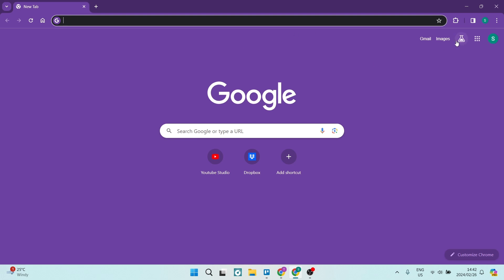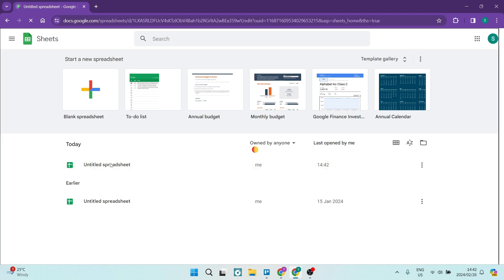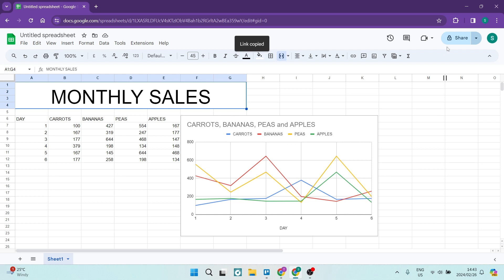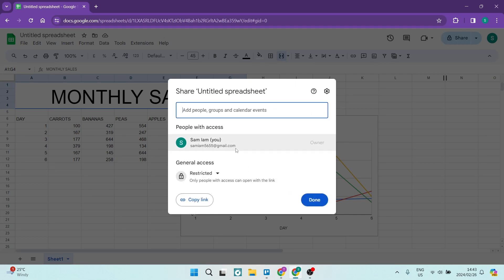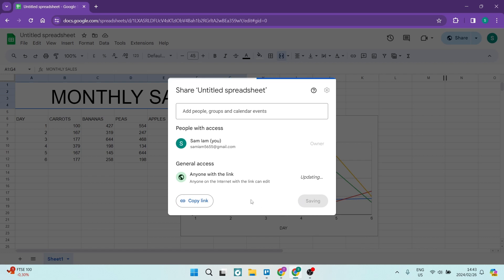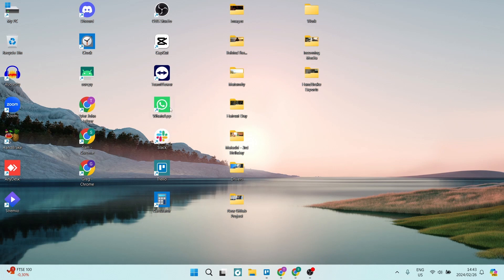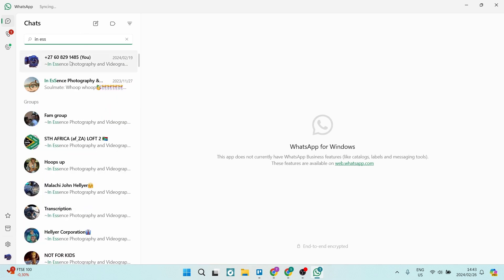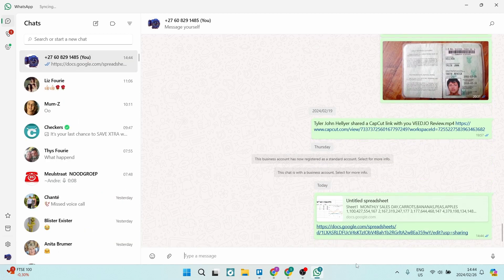How to Share Send Google Sheet on WhatsApp in 2025 | Whatsapp Tips and Tricks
In this video 'How to Share/Send Google Sheet on WhatsApp,' we'll guide you through the process of seamlessly sharing your Google Sheets through WhatsApp. Learn the step-by-step method to efficiently share Google Sheets with your contacts using WhatsApp, ensuring smooth collaboration and communication. Discover the quick and easy ways to send spreadsheets, making data sharing and collaboration more accessible than ever.

Timestamps

Intro – 00:00 – 00:16
Sending/Sharing Google Sheet on WhatsApp – 00:17 –01:47